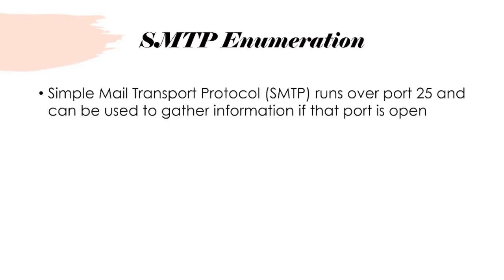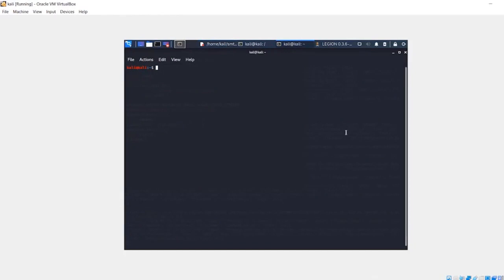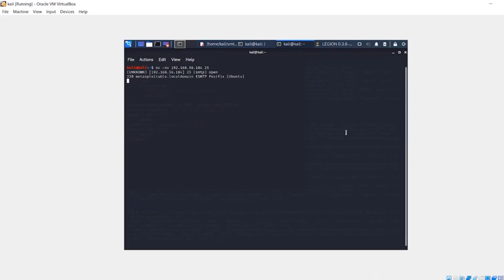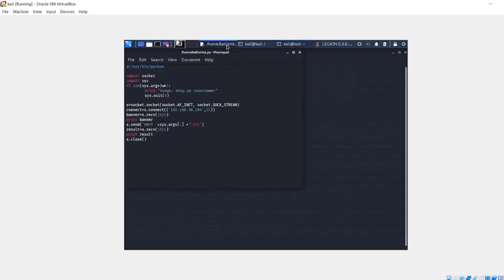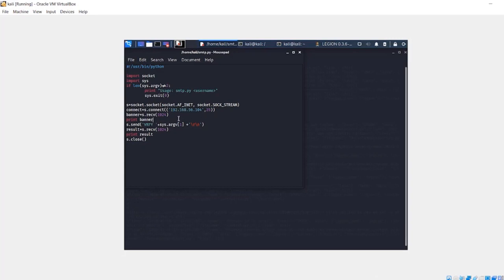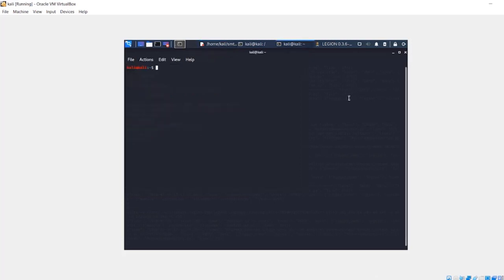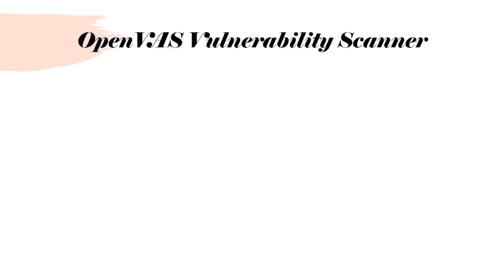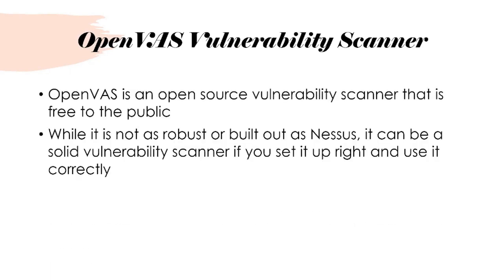Exploring SMTP Enumeration and Vulnerability Tools | Ethical Hacking Part 40 | Skillsphere Academy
**Description:**
Join us in Part 40 of our Ethical Hacking Full Course at Skillsphere Academy as we delve into SMTP Enumeration and Vulnerability Tools. Unlock the potential of these tools for ethical hacking, gaining practical insights into their applications for identifying and addressing SMTP vulnerabilities.

🔍 **Key Highlights:**
- In-depth exploration of SMTP Enumeration and Vulnerability Tools
- Practical applications for ethical hacking
- Strengthening your cybersecurity skill set

Embark on the journey to fortify our understanding of ethical hacking and cybersecurity.